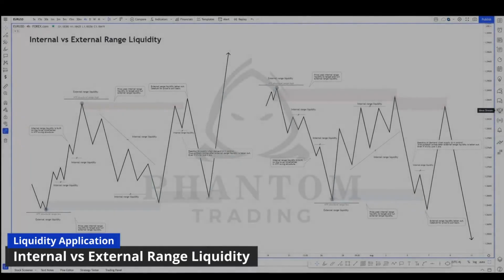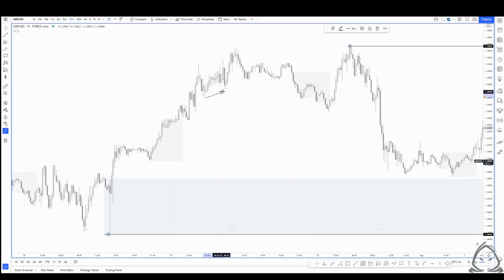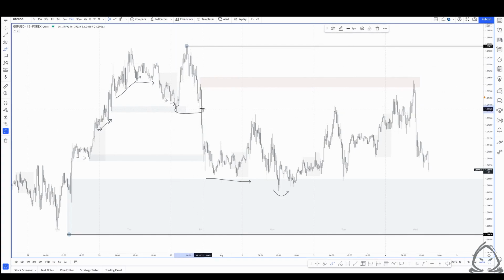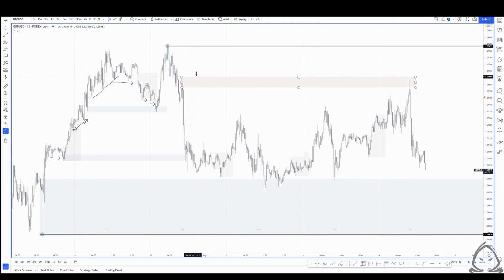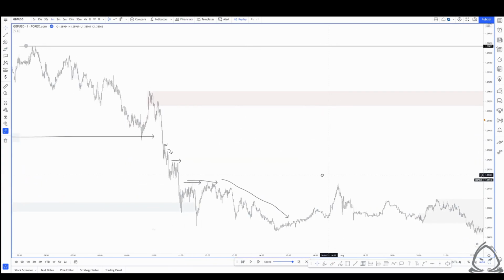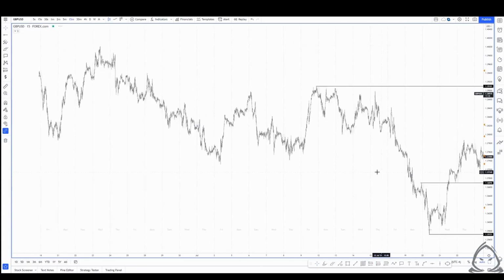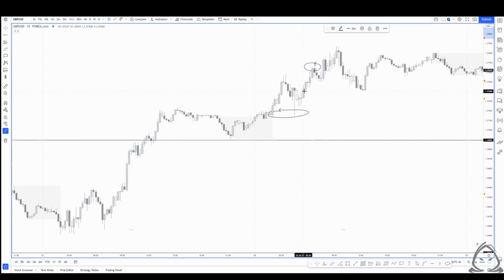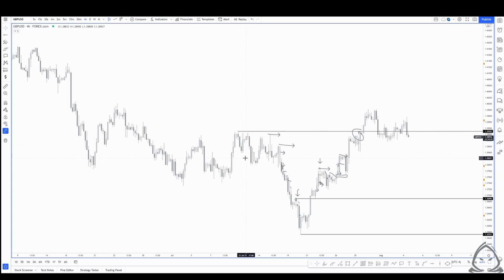4 ứng dụng thanh khoản phạm vi bên trong so với bên ngoài